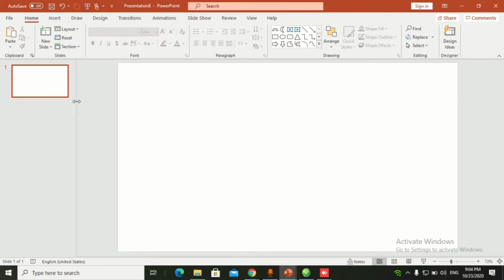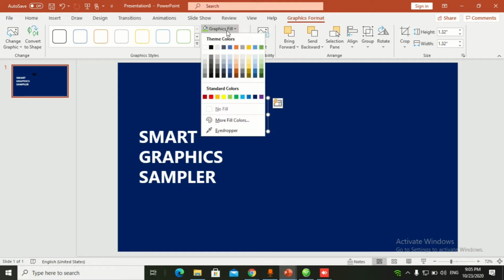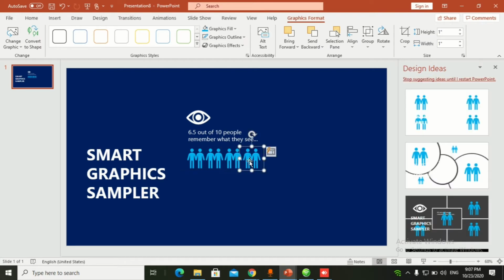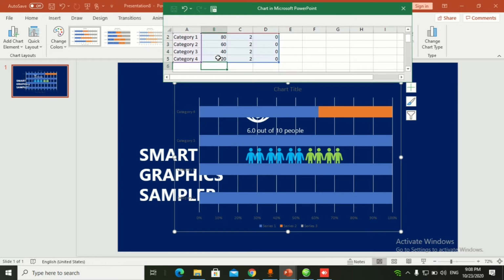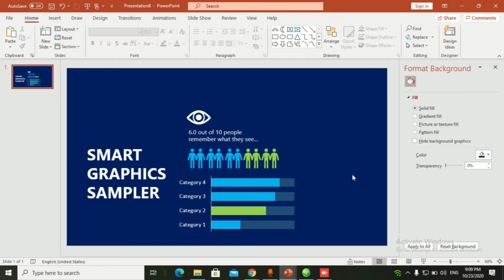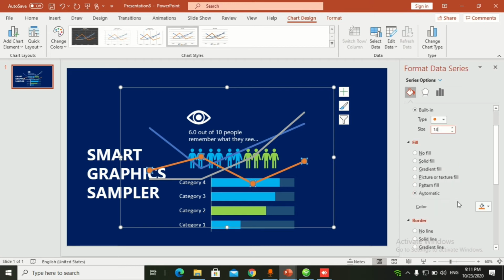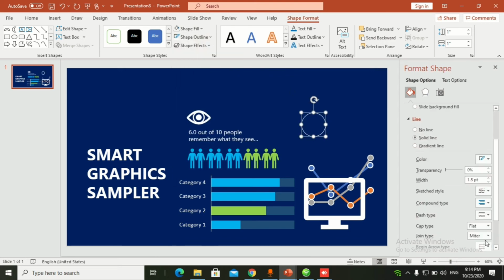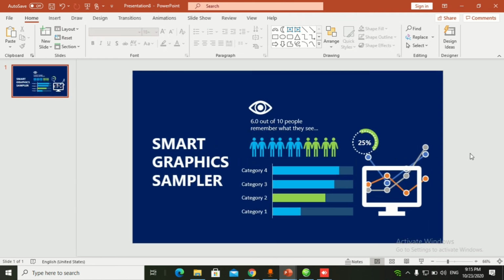Make a Professional Infographic Slide ! Quick and Easy Steps !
In this PowerPoint tutorial, I have shown how to design a PowerPoint infographic slide. Here, to get the ultimate result, I have used simple tools to bring the best out of the design. I'll be animating this slide in my next video. You can practice by using the file in the description.

Idea Credits: PowerPoint Slides